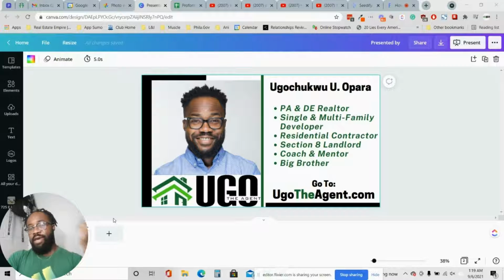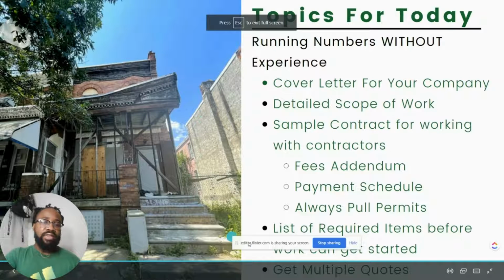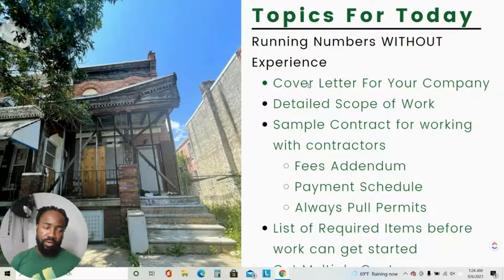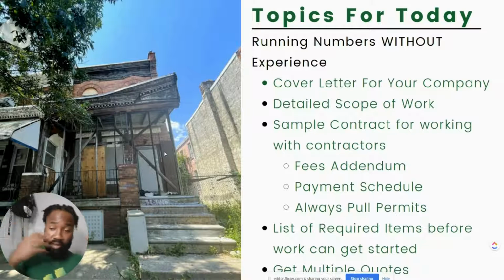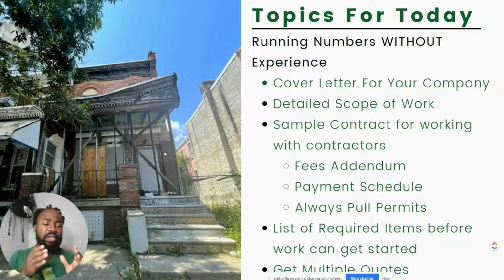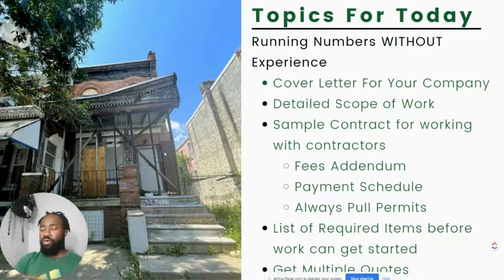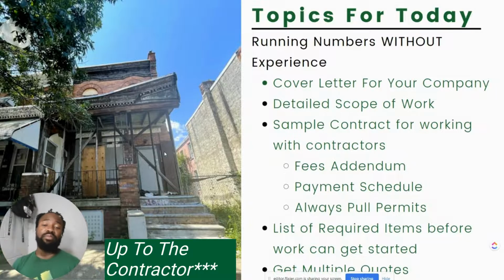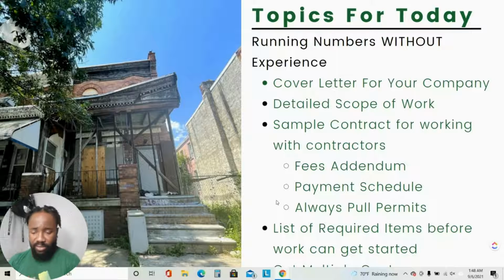How To Estimate House Flip Repair Costs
In this video, we answer a question in regards to getting started with estimating rehabs for projects.
Here is the breakdown for those who want to skip around.

0:00 Intro
6:35 Cover Letter, Company Brand, Online Presence
10:15 Detailed Scope of Work
20:13 Sample Contract
26:50 List of Required Items
27:51 Get Multiple Quotes/Bids

Let me know what you think! drop some comments and let's work!